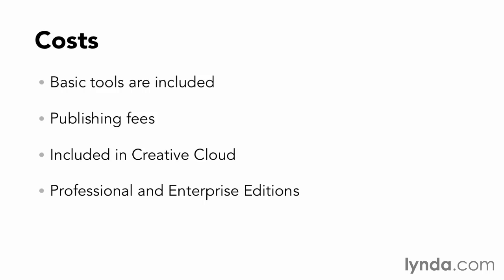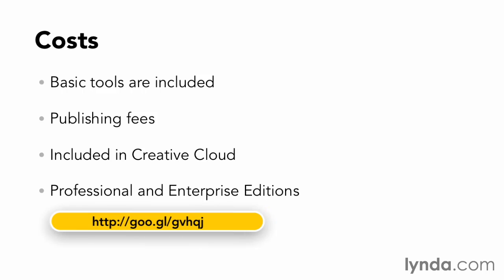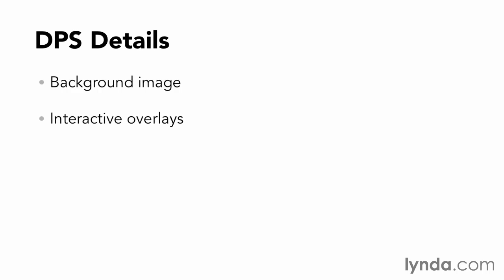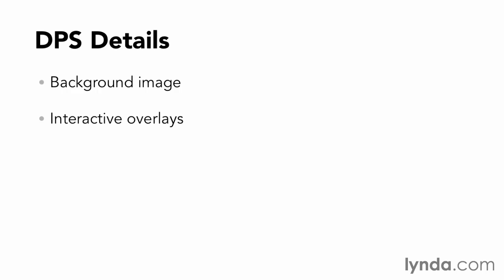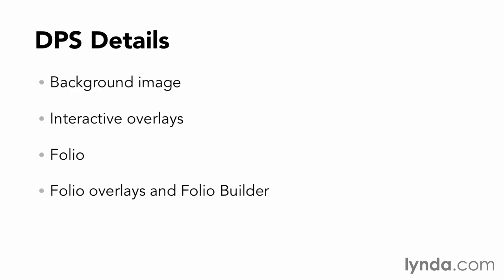129005 06 01 XR15 DPS